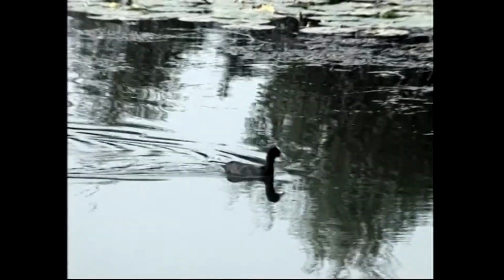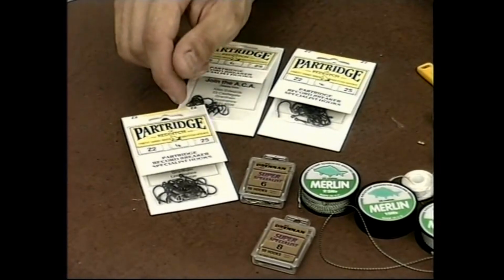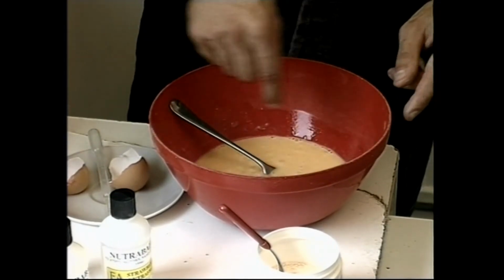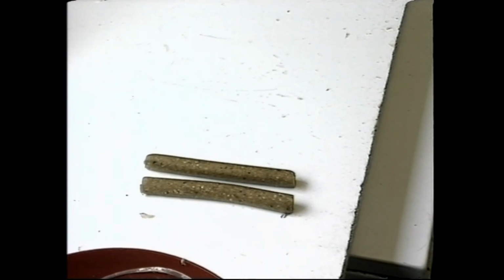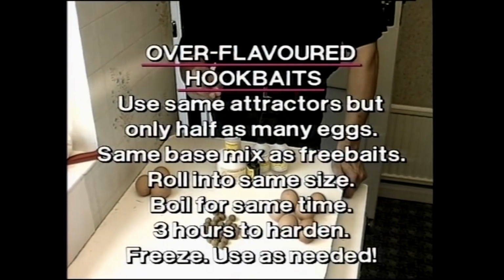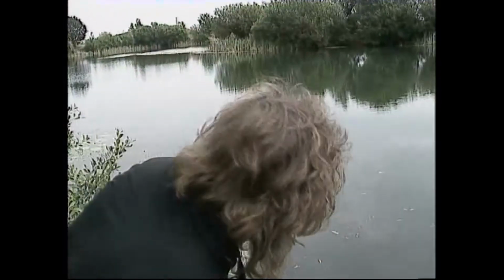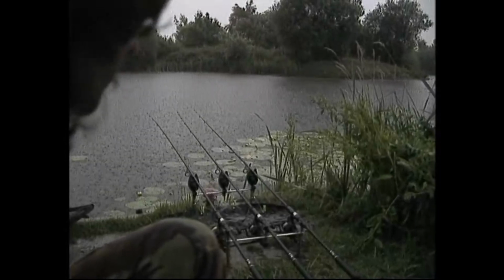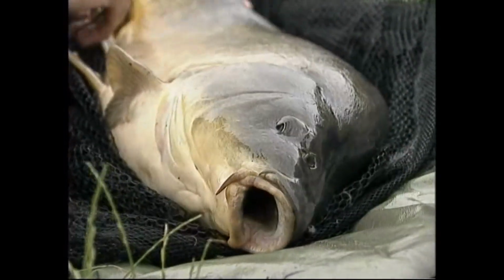JULIAN CUNDIFFE - Carp fishing for coarse anglers.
In this programme, it's hoped that coarse anglers who regularly contact carp on both pole and rod and line, might be interested in hearing from a Carp Professional who is also extremely experienced in Coarse Fishing.

Welcome Julian Cundiffe to the role.